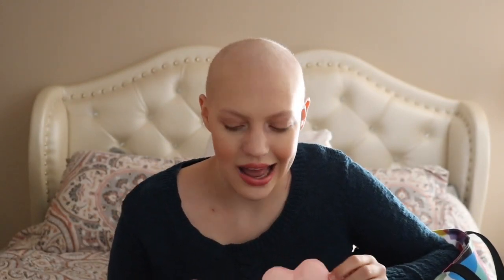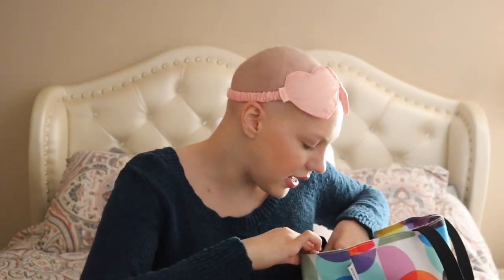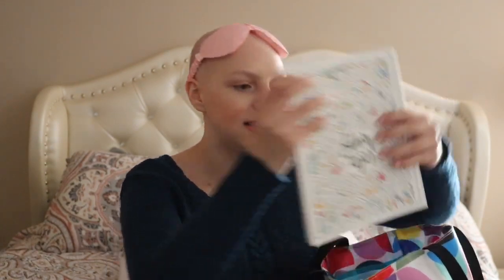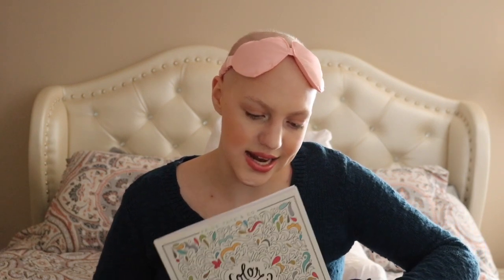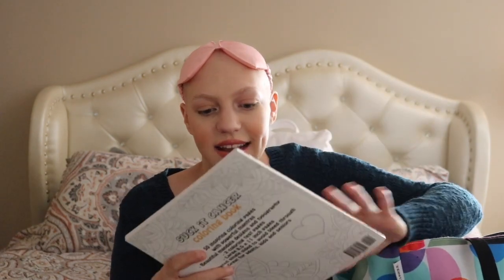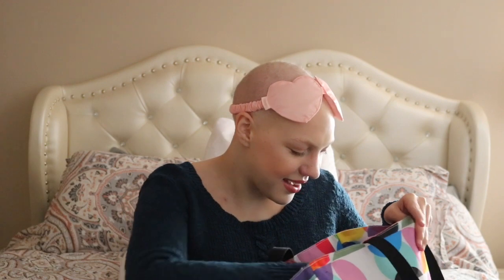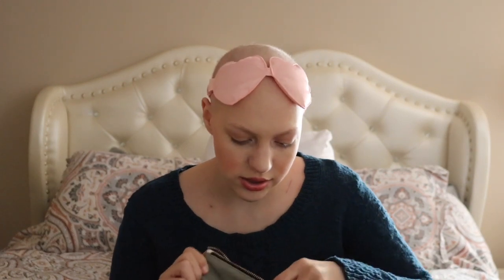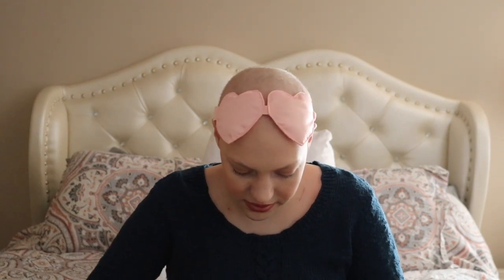What’s In My Bag: Chemo Edition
Hey Loves,
In this video I talk all about my emergency “GO” bag and being prepared for emergency situations.

Intro Template Credit:StephanieXo